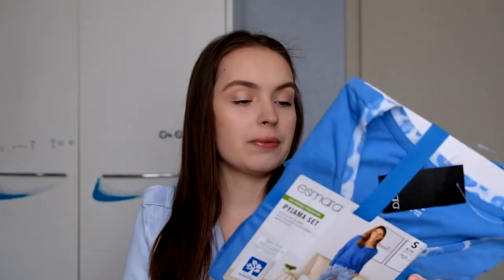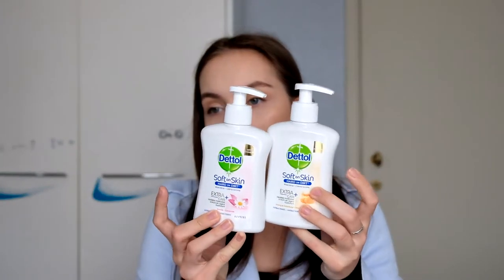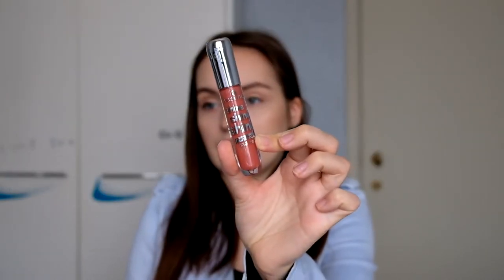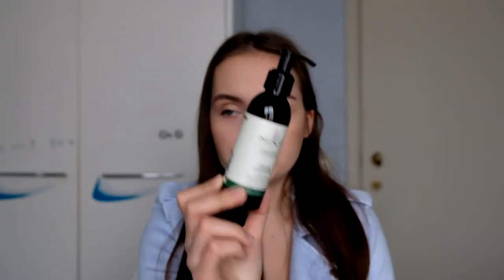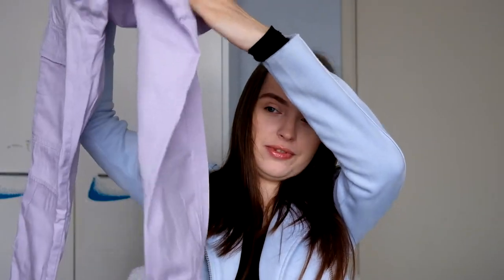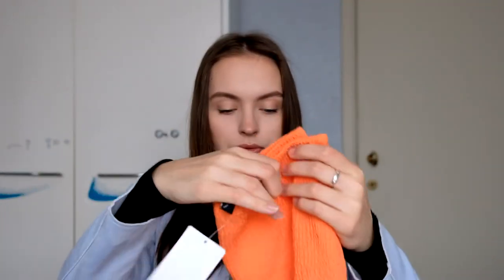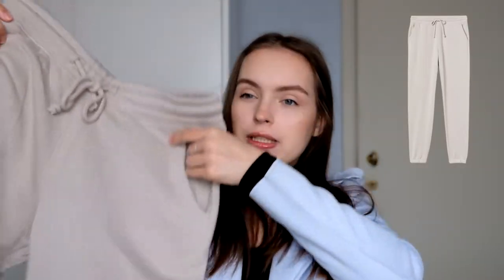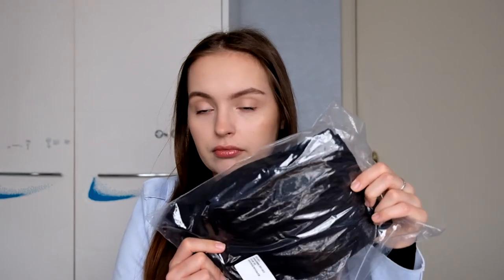H&M HAUL, NEW COSMETICS & PYJAMAS FROM LIDL | MINI HAUL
I recently purchased a few things of cosmetics that I needed and ordered a few pieces of clothing on the H&M website.

List of items from H&M in order of appearance:
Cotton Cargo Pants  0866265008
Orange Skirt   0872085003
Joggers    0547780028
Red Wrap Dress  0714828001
Slim Mom High Ankle Jeans 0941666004
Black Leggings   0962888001